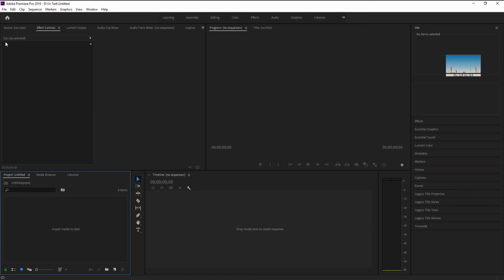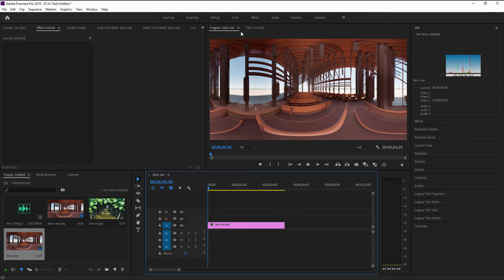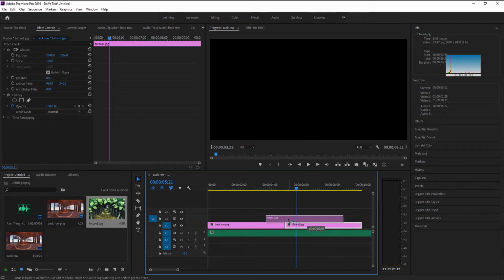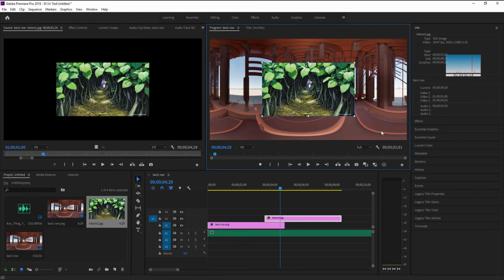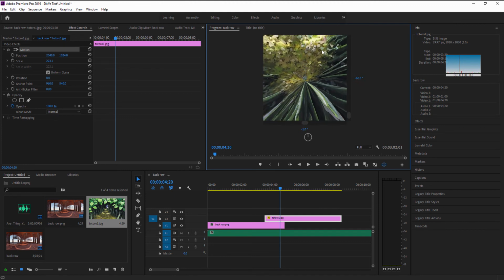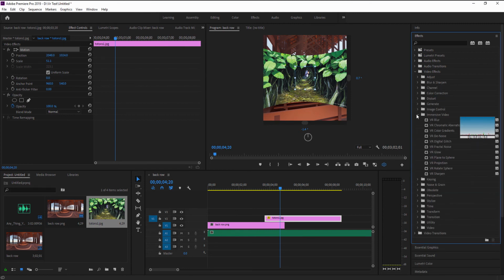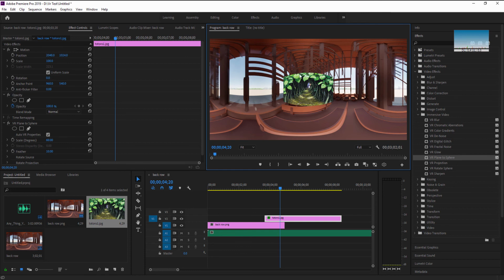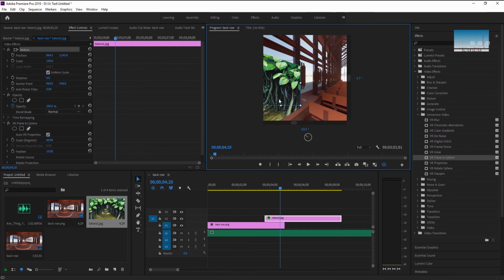Adobe Premiere VR Tutorial 2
Using Premiere to start VR editing.